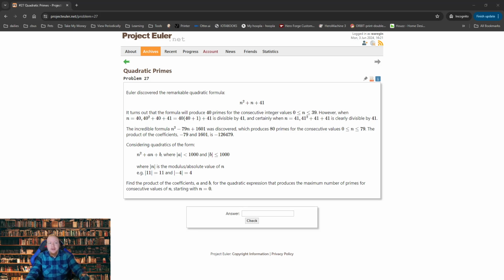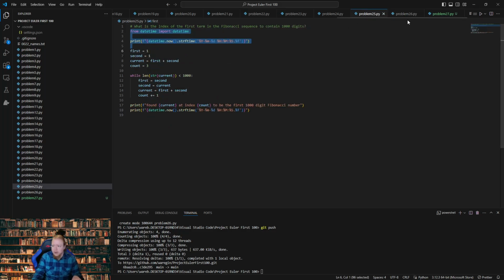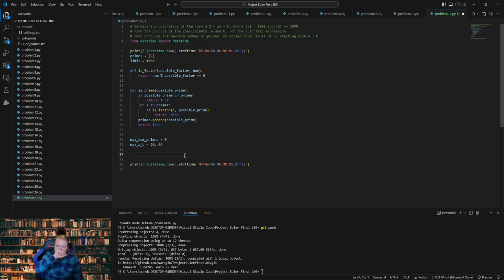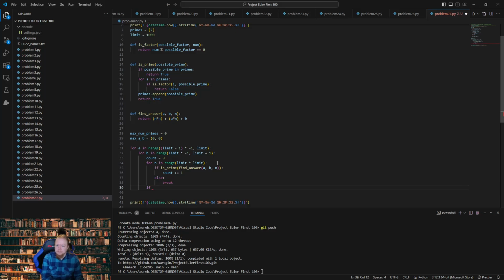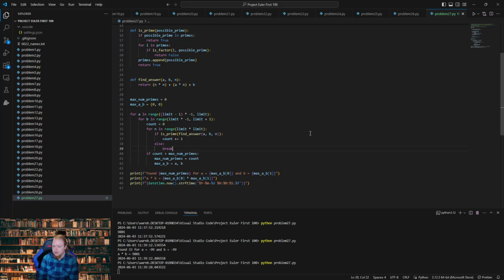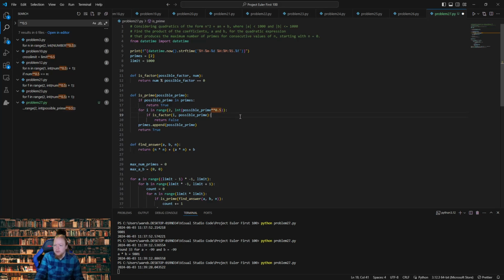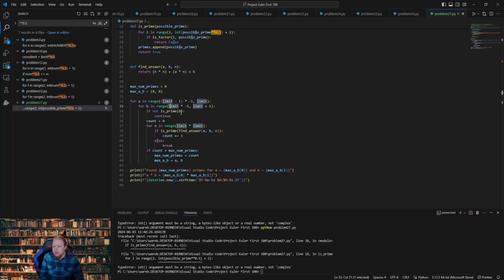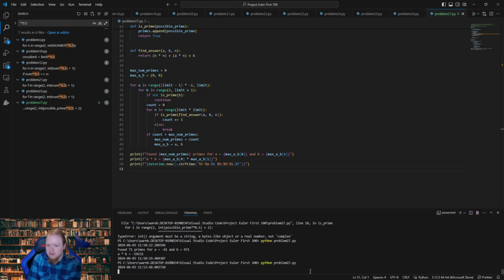Project Euler Problem 27: Quadratic Primes